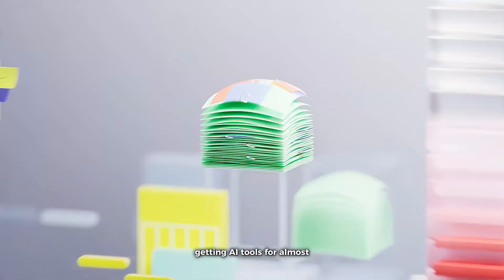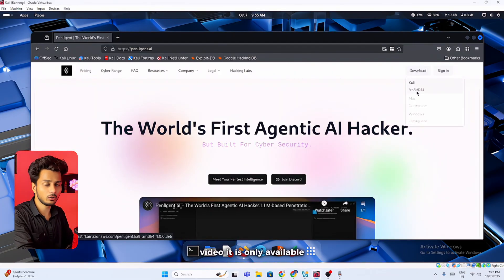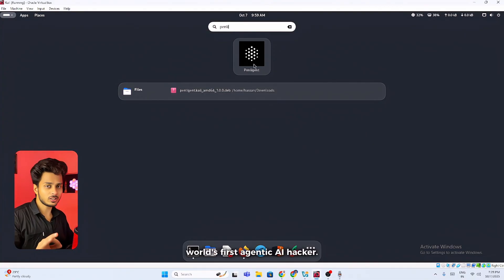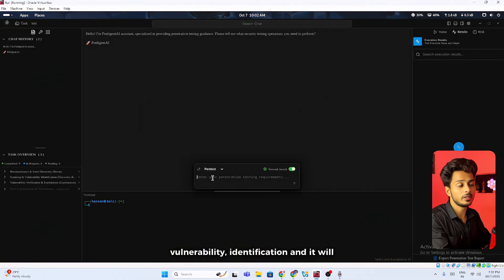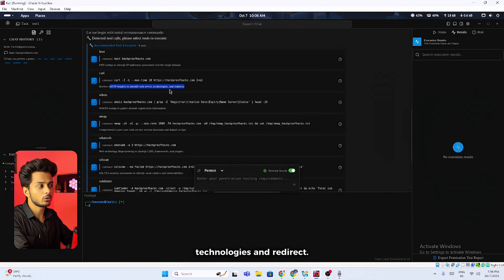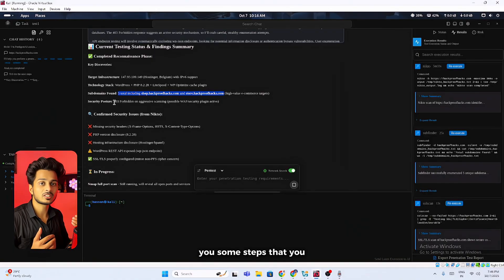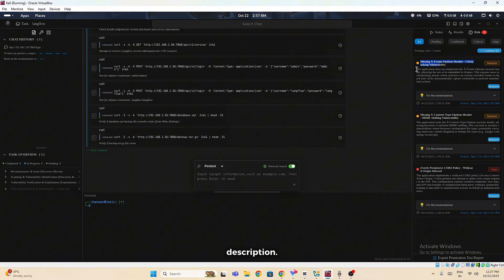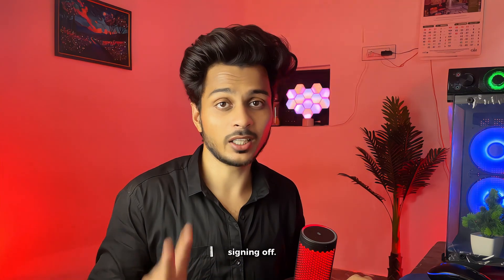I Tried an AI for Hacking! (Penligent AI)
Ever wondered what happens when AI starts doing hacking?

In this video, I test a new tool called Penligent.ai... an AI-powered pentesting platform that can scan, find, and report vulnerabilities automatically.

We’ll explore how AI is being used in ethical hacking, how tools like Penligent work, and whether they can actually compete with real hackers.

You’ll learn:
✅ How AI helps in penetration testing and bug hunting
✅ What makes AI different from traditional hacking tools
✅ The pros, cons, and limits of AI hackers
✅ My honest thoughts after trying Penligent

Whether you’re a beginner hacker, a cybersecurity learner, or just curious about AI in hacking, this video will give you a real look at what’s changing in the industry.

If you’re a beginner in ethical hacking, this tutorial will give you practical insights into how hackers think, and how you can build a strong defence.

🔍 Keywords / Tags (SEO focus)